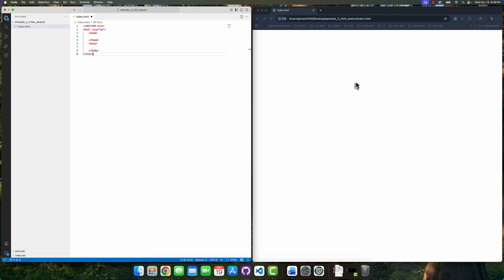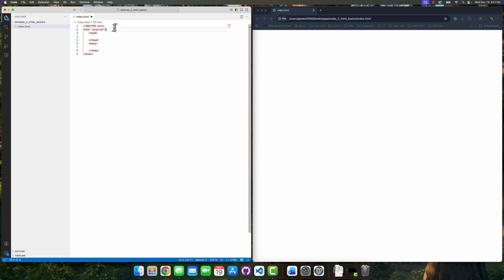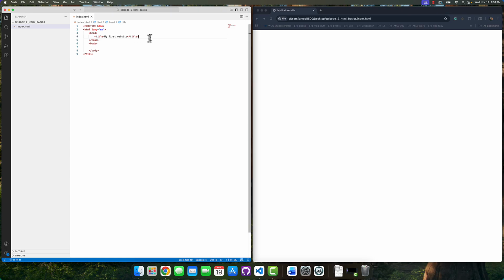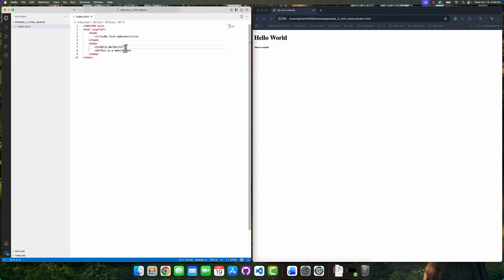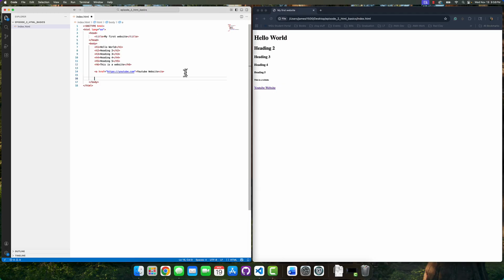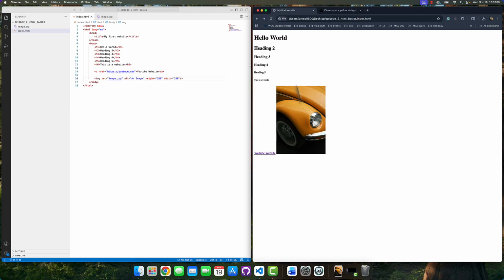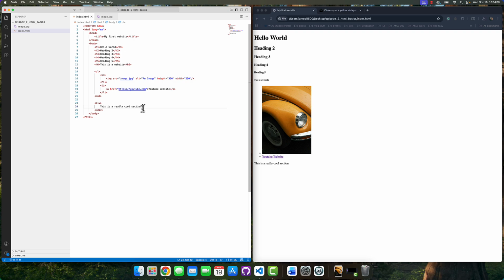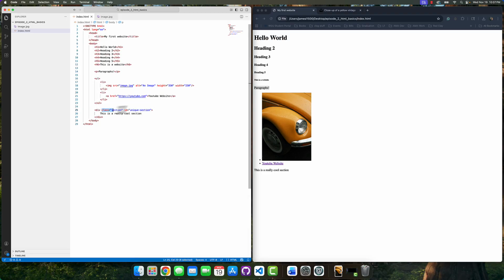How to Become a Software Engineer: Episode 2 - Learn HTML Basics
Welcome to Episode 1 of the How to Become a Software Engineer series!
In this episode, we break down the fundamentals of HTML, the core structure behind every website on the internet. You’ll learn what HTML is, why it matters, and how simple tags come together to create real web pages. By the end of this video, you’ll know how to build your very first webpage using basic HTML elements.

Perfect for beginners — no experience needed.